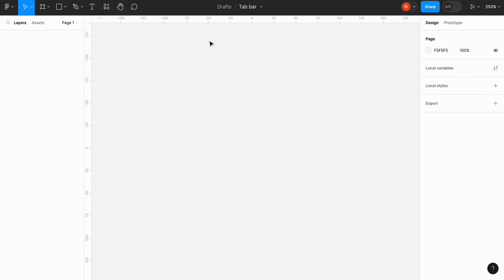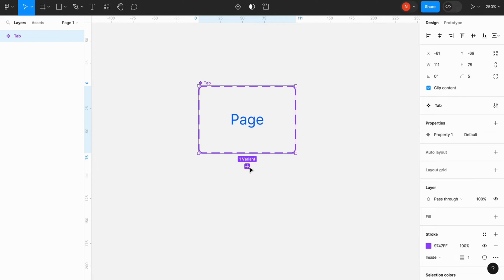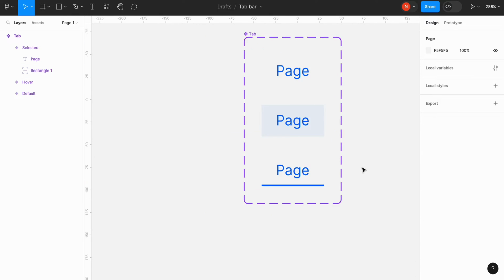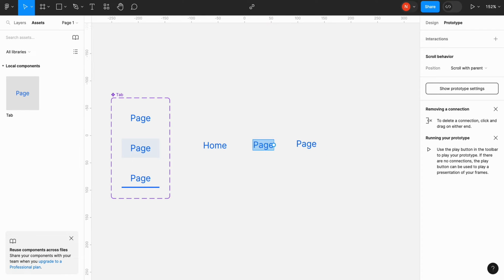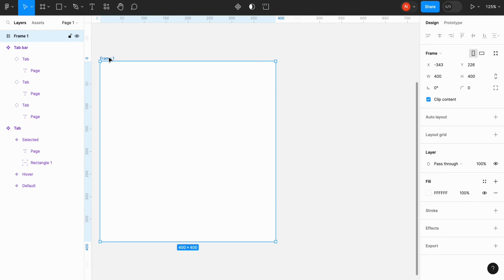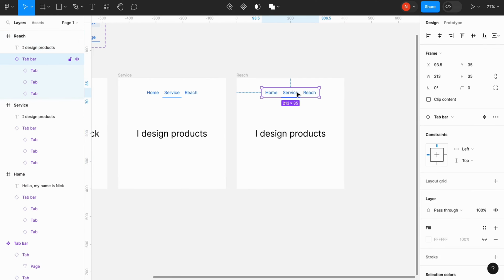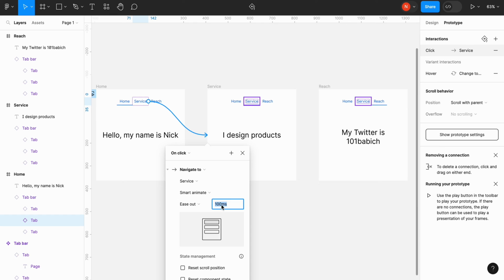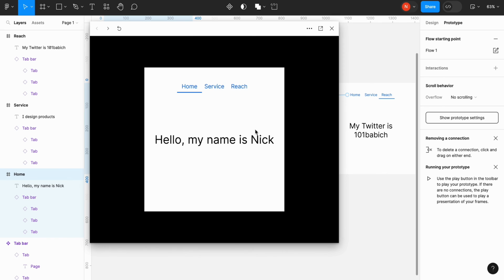Tab navigation in Figma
In this tutorial, I will show how to design interactive tab navigation (menu tabs) that allows users to navigate to different pages. You will learn to create components with variants and use animated transitions between states (on mouse hover and click).